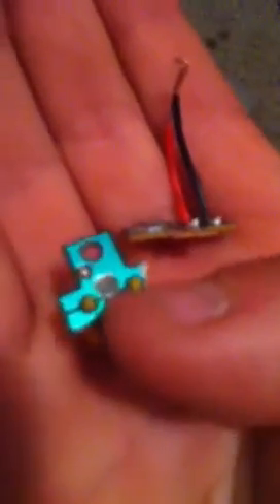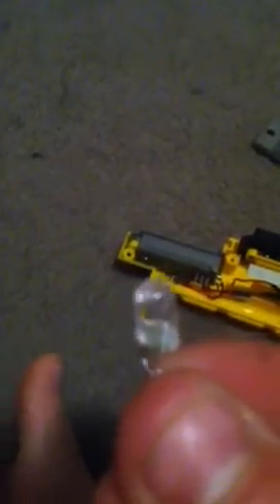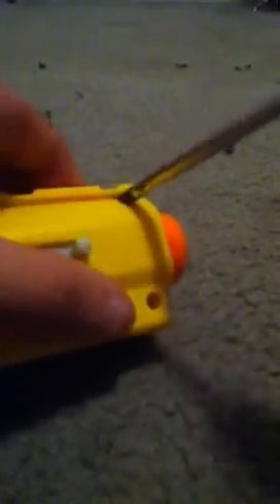Nerf Recon cs-6 laser light mod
Laser - tacktical light